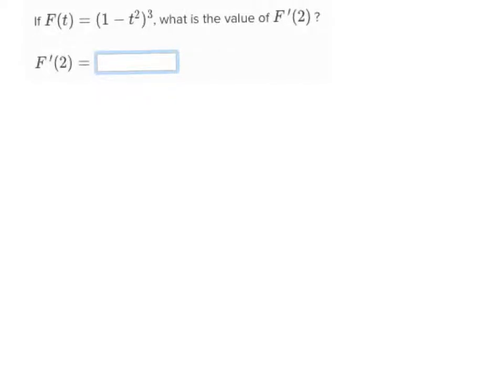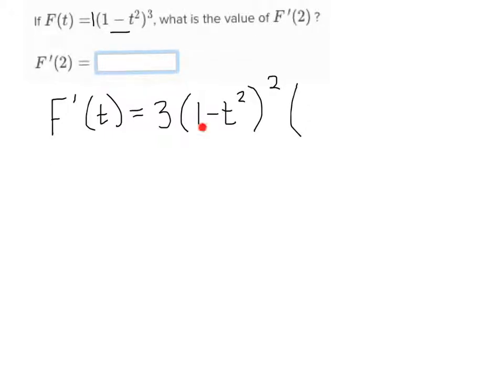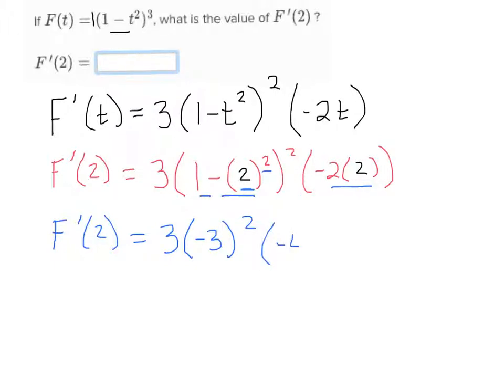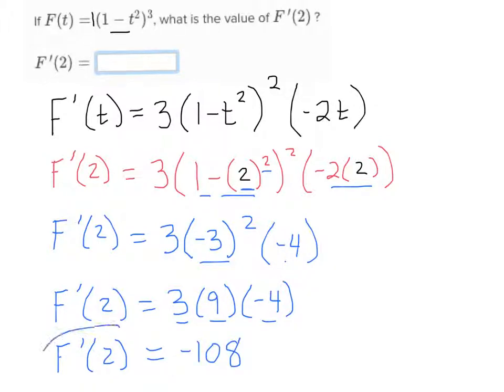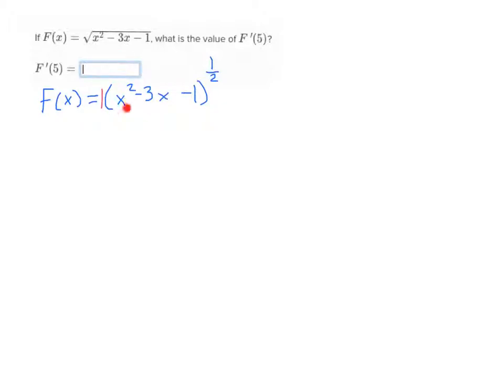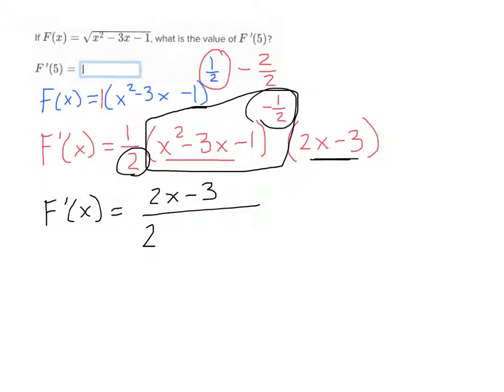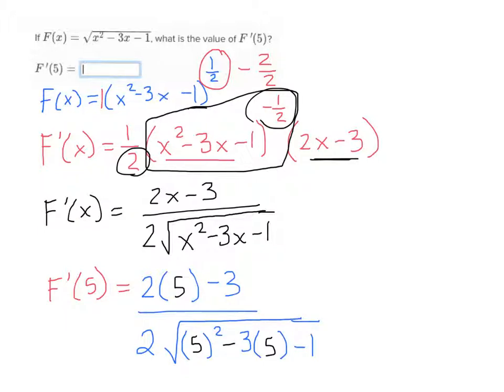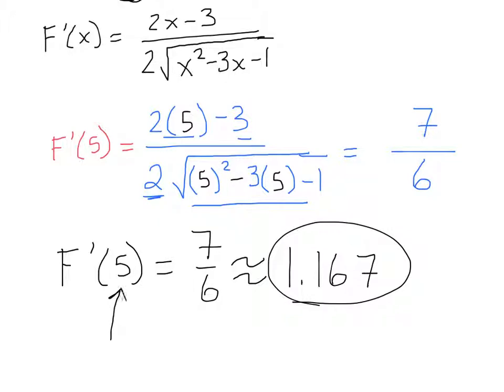Chain rule video 7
Using the chain rule to find the derivative. Video seven. Evaluating the derivative at a given point to calculate the slope of the tangent line at that point.

Math calculus